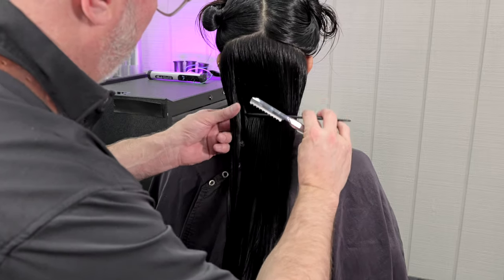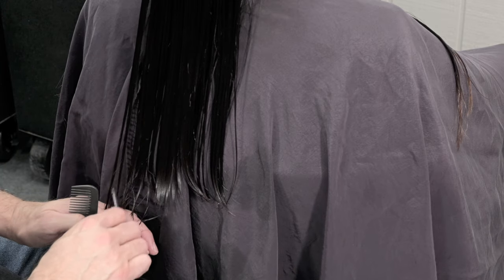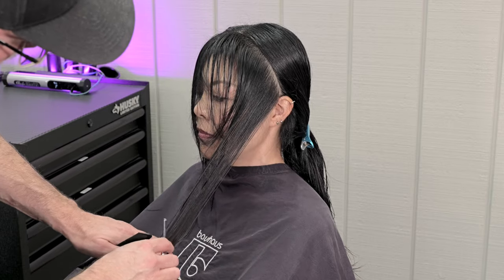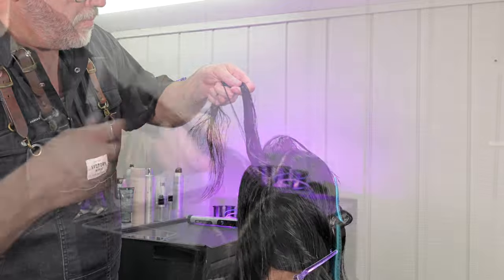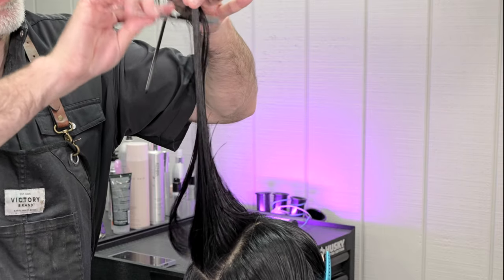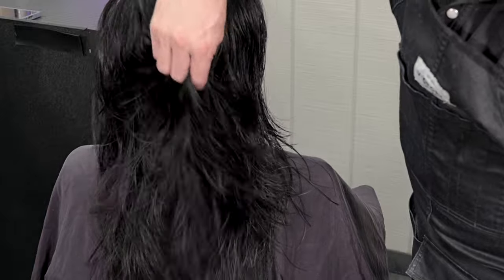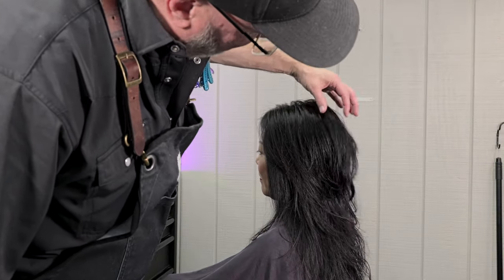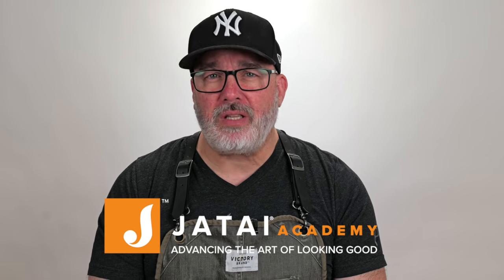Disconnected Layers Long Hair Razor Cut Tutorial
Learn how to master disconnected layers with a Feather Styling Razor in this detailed haircut tutorial. We guide you through each step, from sectioning the hair to creating the perfect layers, matching your razor stroke to ensuring a modern, textured look. Perfect for stylists looking to expand their razor cutting skills with a Styling Razor.

A disconnected hairstyle is when you layer from very short layers to long layers very quickly. By doing so, you get long disconnected layers. Disconnected haircuts are great for those who want a lot of layering and like the look of having more volume around the crown of the head. By disconnecting you get layers underneath hair propping up the hair on top.

This hairstyle works on medium to thick hair types and textures and looks great on all but the curliest of hair types. Disconnected layering works on medium to longer hair. The style allows for added volume at the crown and helps prevent the flat head issue. Enjoy this disconnected layers haircut!